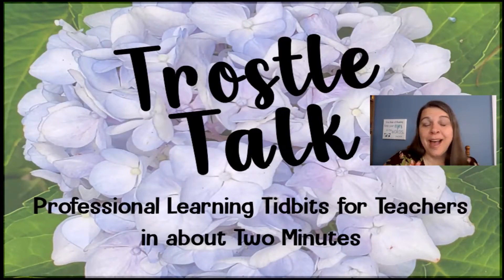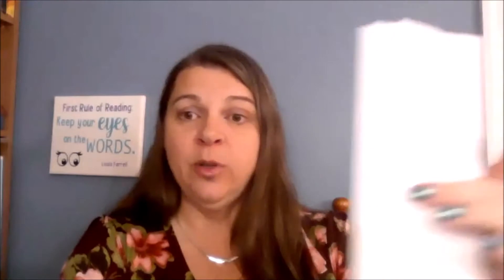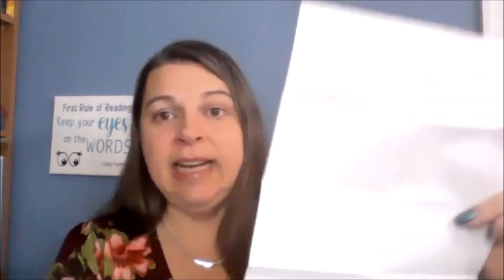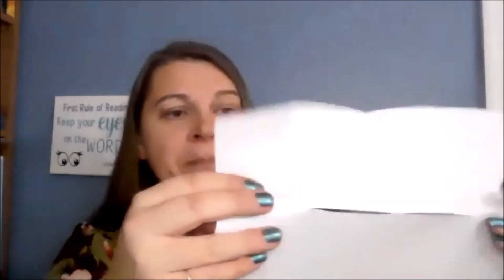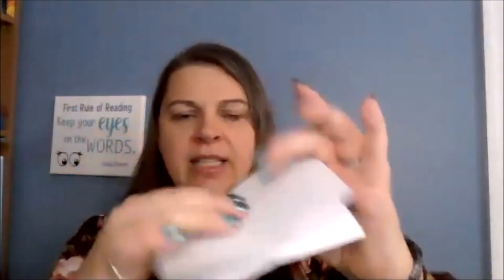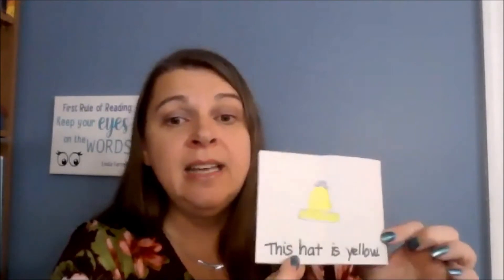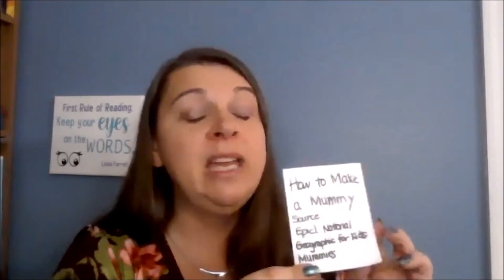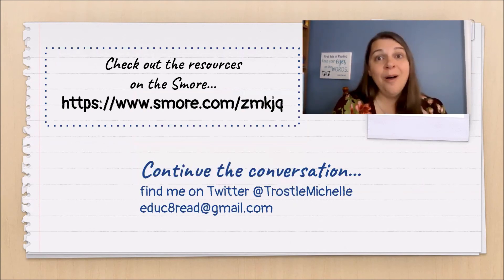Trostle Talk Episode 21 Itty Bitty Books